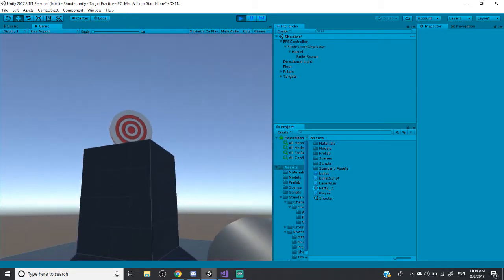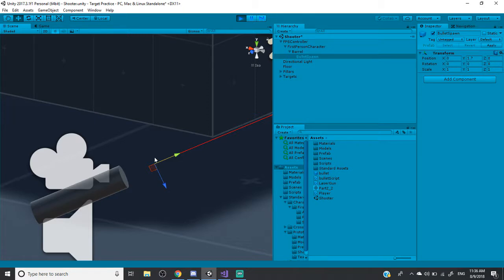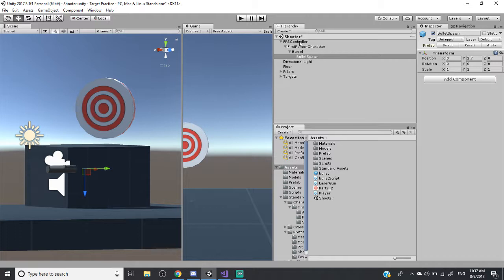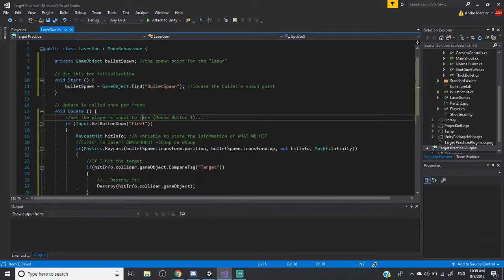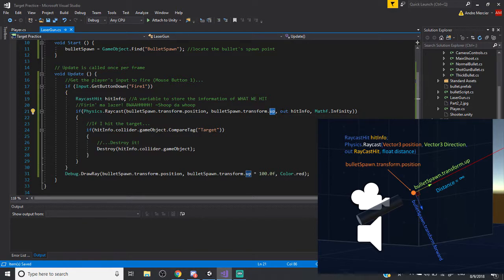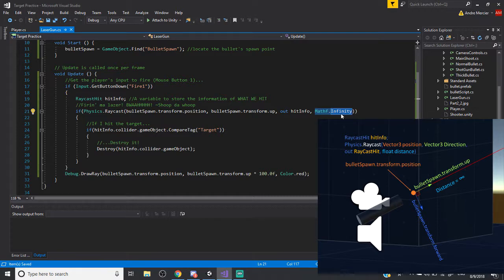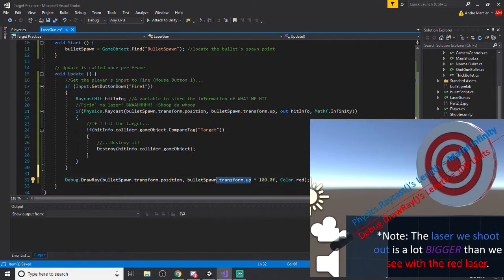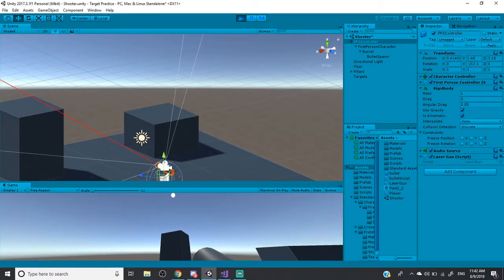Unity Programming C# - Raycasting to Fire Projectile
Ever wonder how some FPS games make their firing mechanic? Still confuse on how raycast works? What does RaycastHit do? In this tutorial, I dissect the component of making a raycast and how to get it to work. In addition, I have Debug.DrawRay to help visualize, or see, where our laser is pointing at.